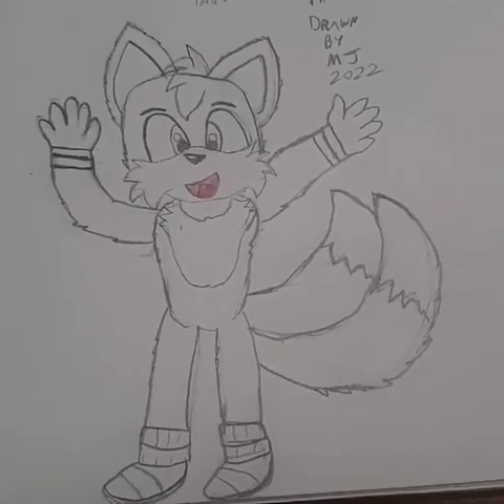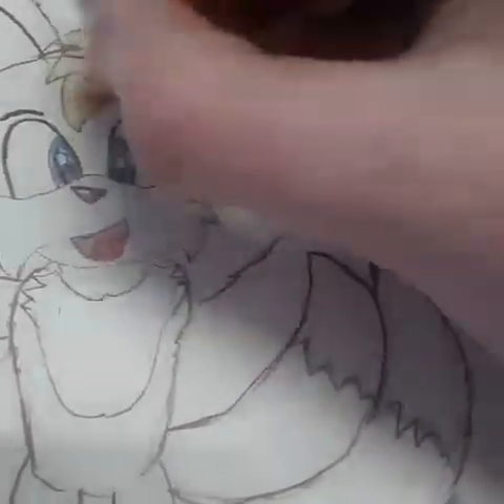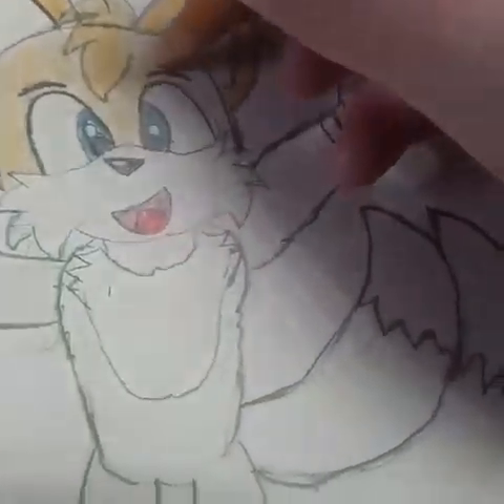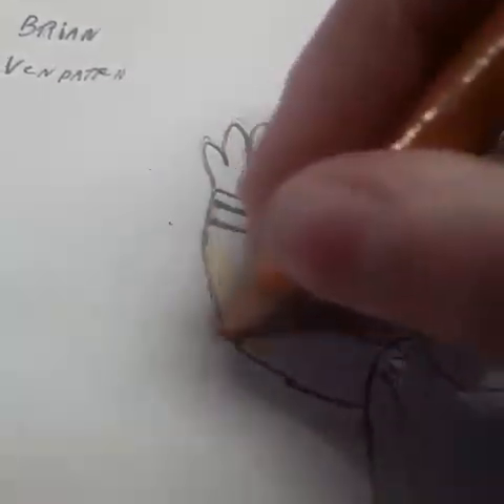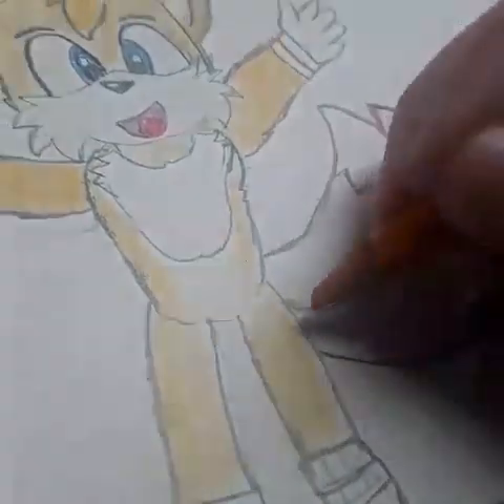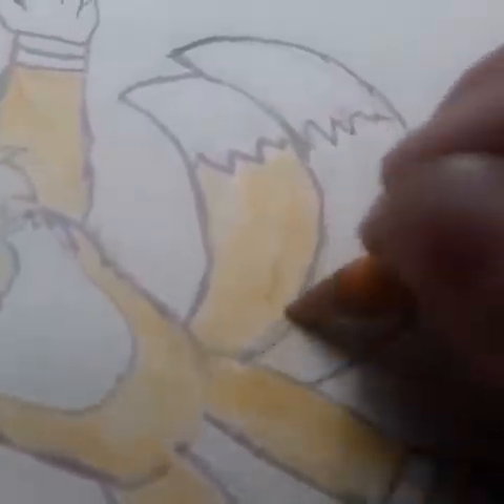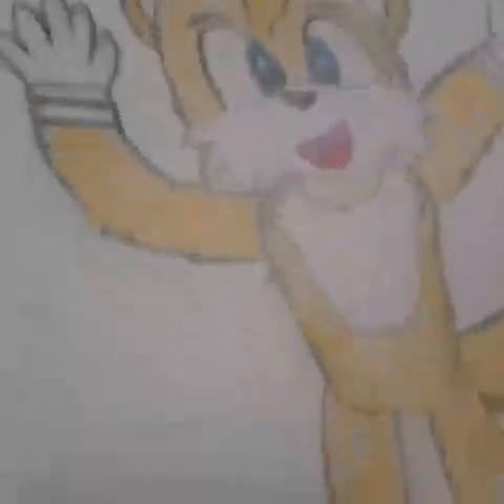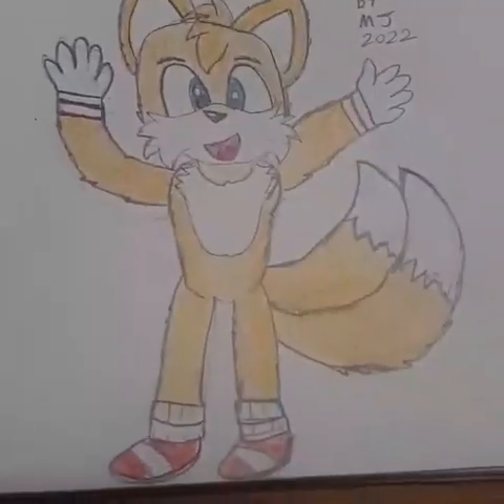Tails from sonic 2 color